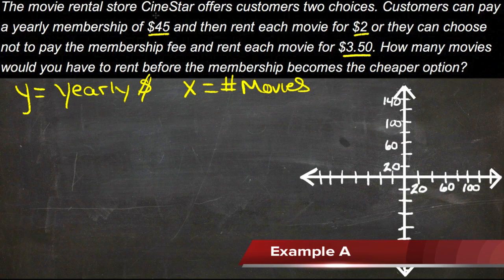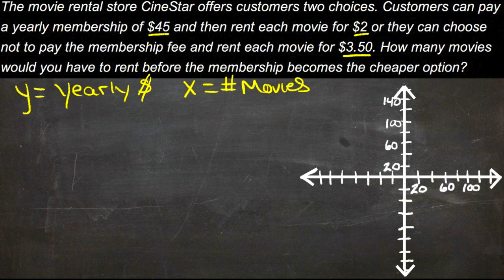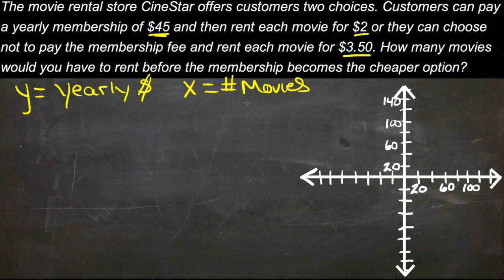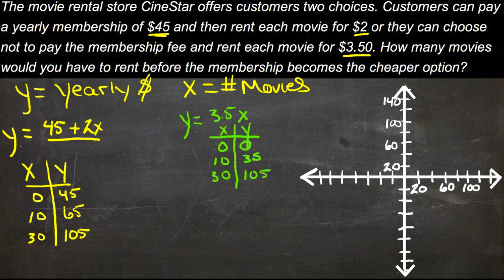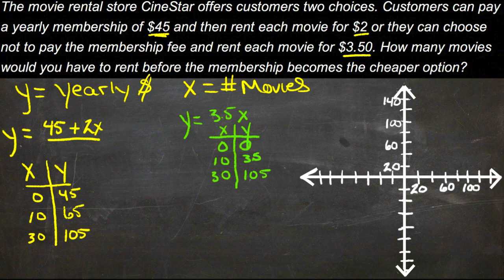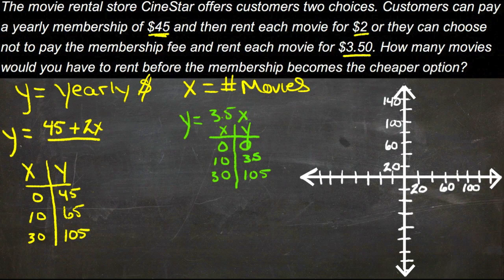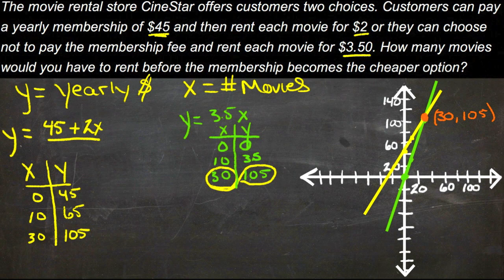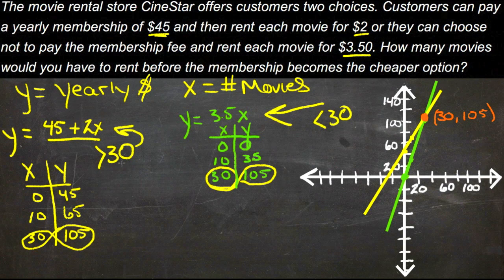Applications of Linear Systems: An Explanation (Algebra I)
Here you'll learn how consistent, inconsistent, and dependent systems arise in real-world applications and you'll solve such problems.

This video provides an explanation of the concept of the applications of linear systems.